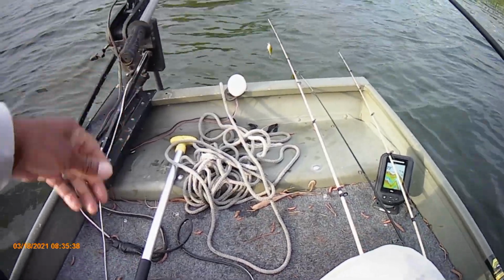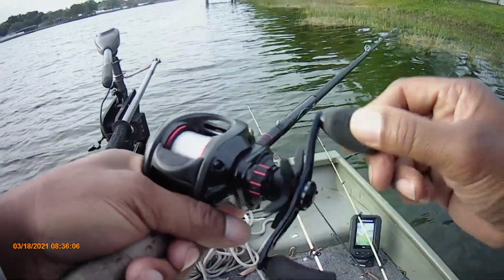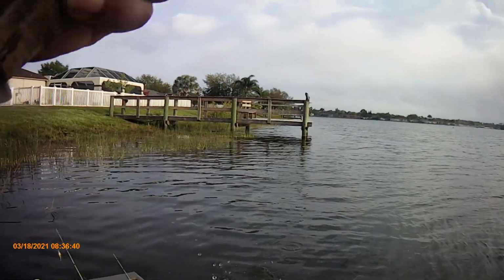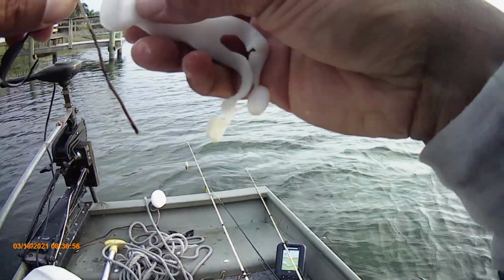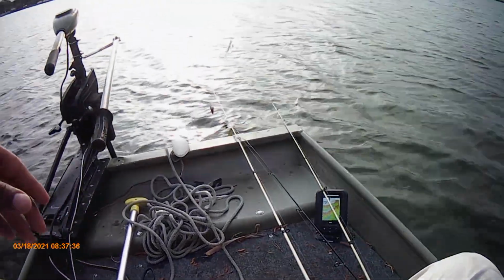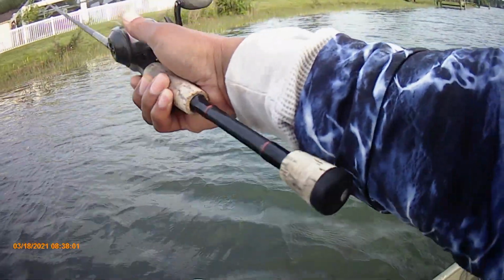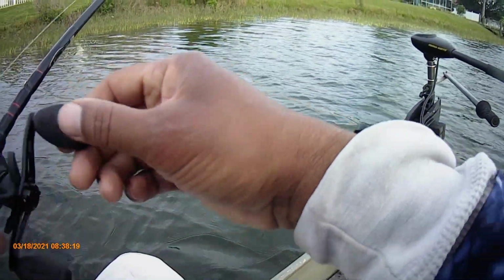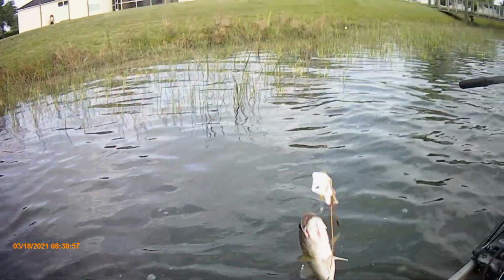Z-Man Frog Bass Fishing with Capt Jeff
A day on the water with a Z-Man Frog